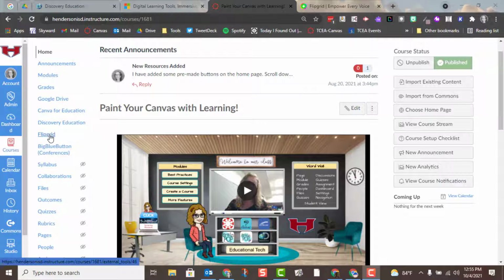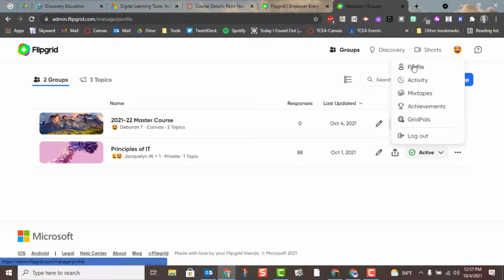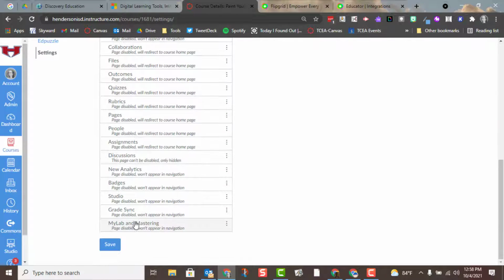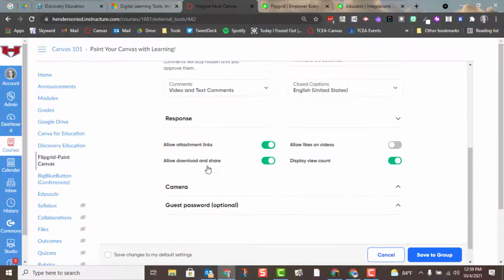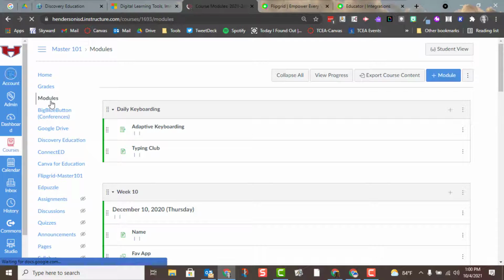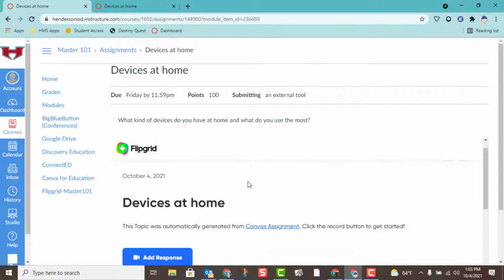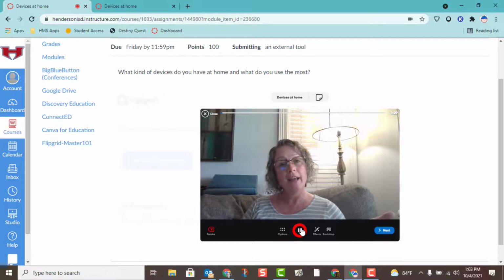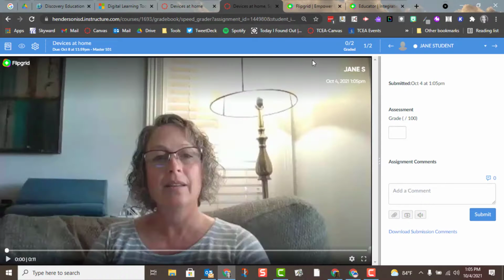Canvas: Integrate Flipgrid in Canvas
Learn how to easily connect students in your class with your Flipgrid topic all from Canvas. There is no need for a join code, it is a matter of the student clicking a button.